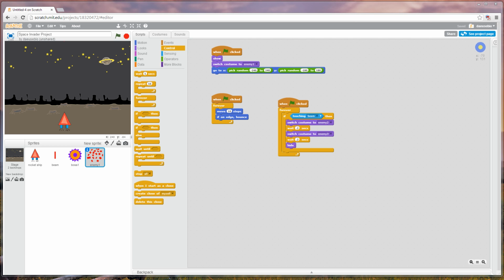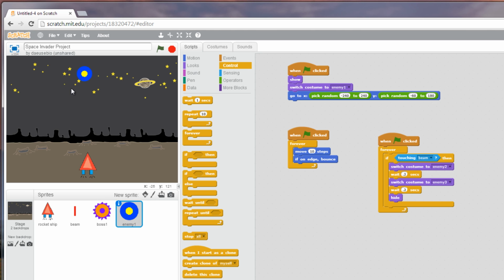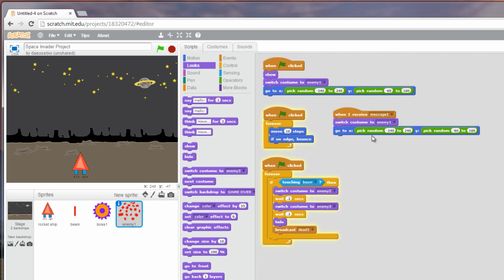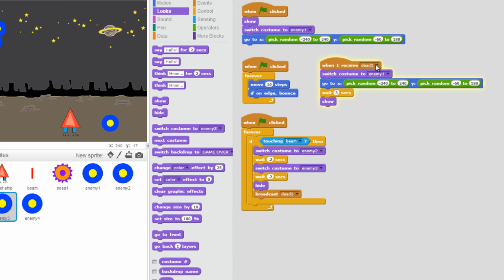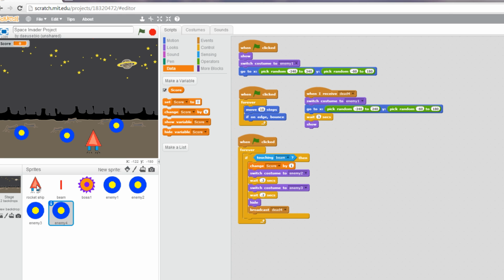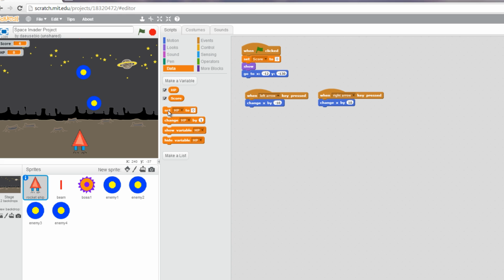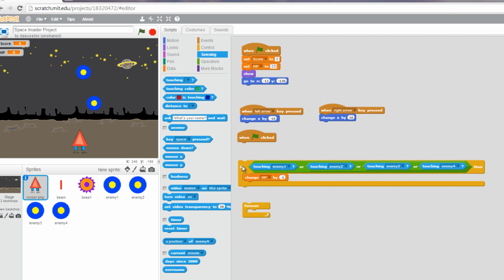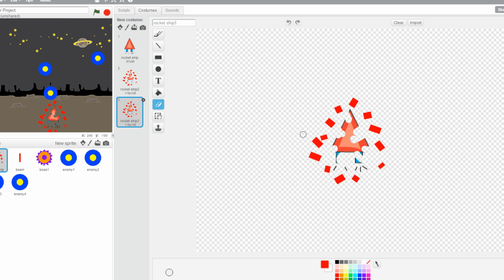08 Space Invader Respawn Scoreboard HP Collision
This video was designed for a class...